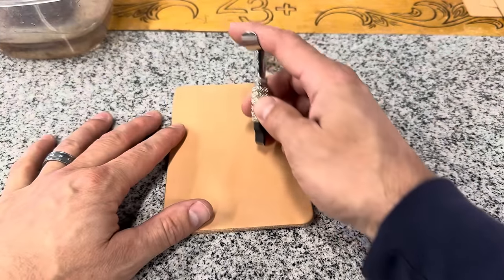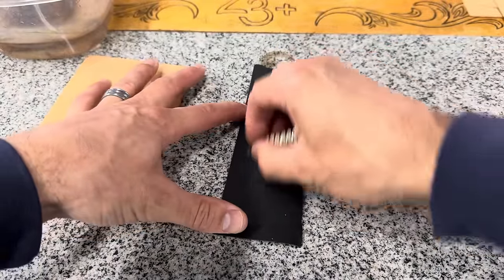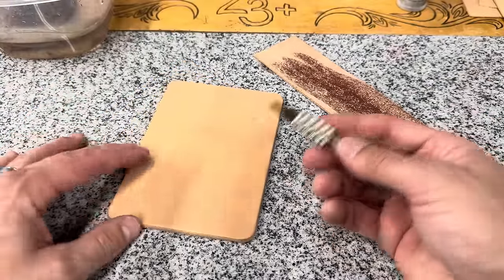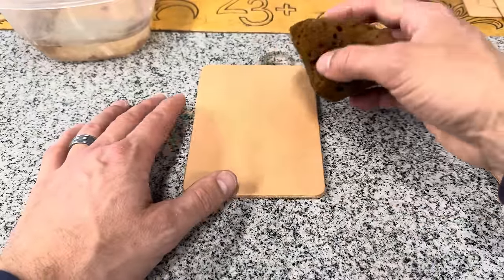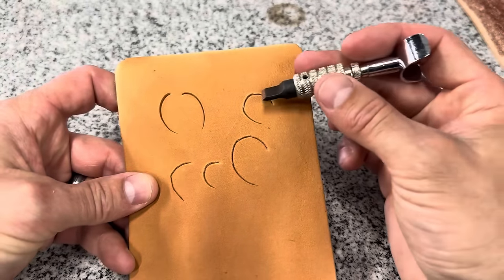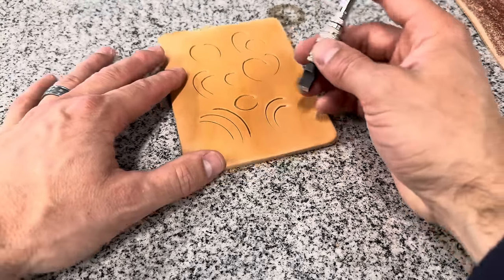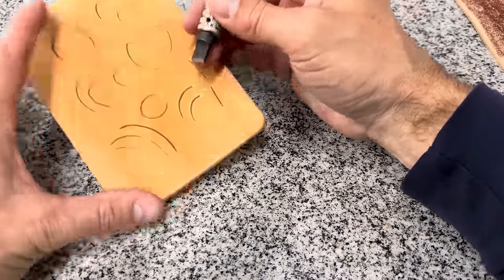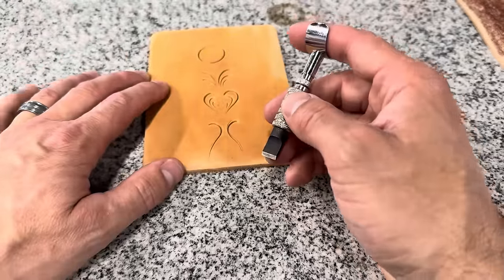Swivel Knife Wins - Tips That Actually Work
Set yourself up for success in leather tooling by learning to run your swivel knife. These practical tips will help you fix common problems and help you avoid creating bad habits.

Time Stamps:
0:00 Intro
0:28 Swivel Knife Drags in Leather
5:30 Curved Lines Look Choppy
9:14Trouble Fading Cuts